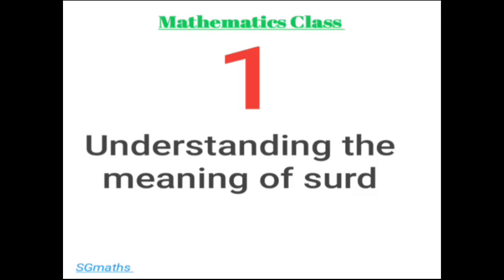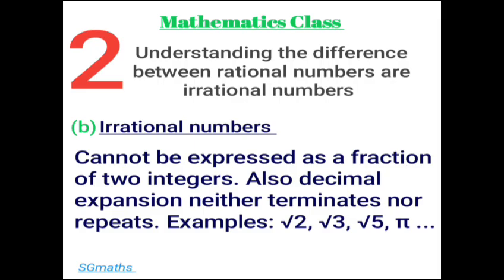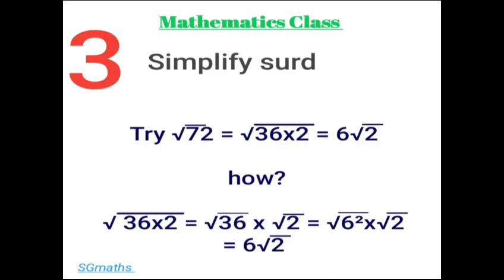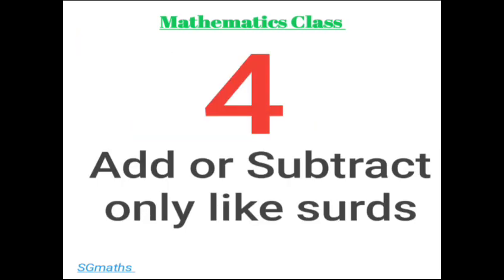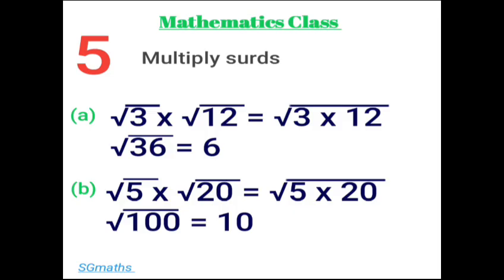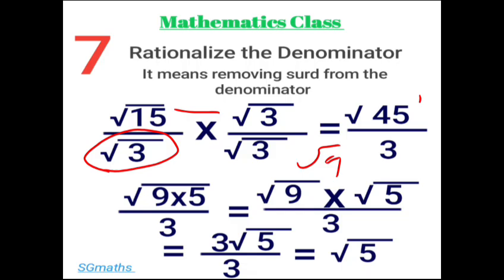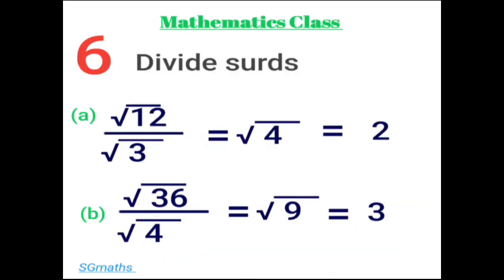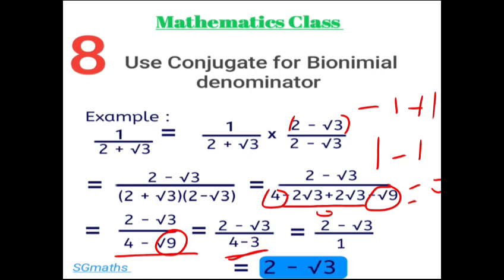8 steps to solve surd problem